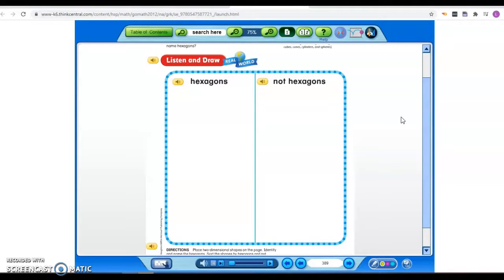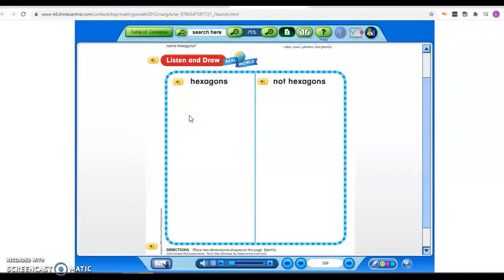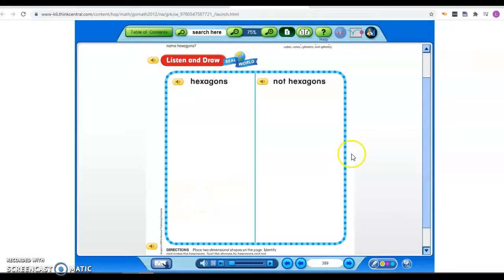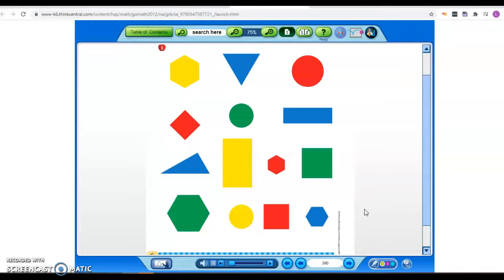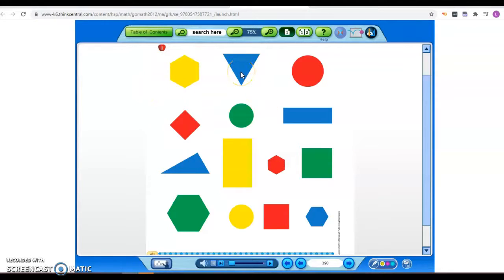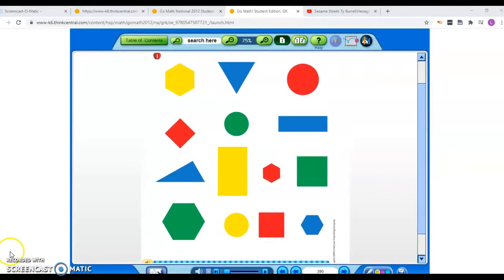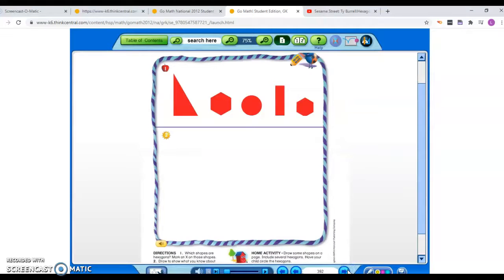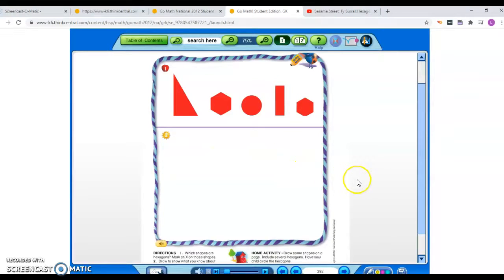Math Tues Nov 10th